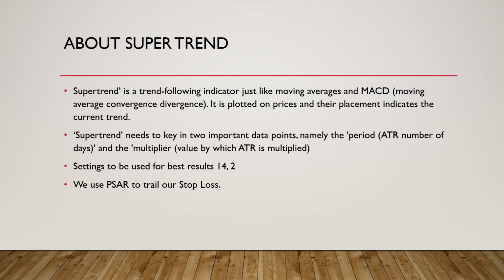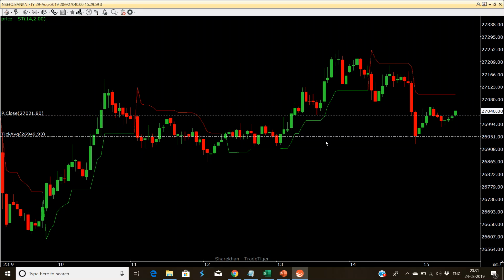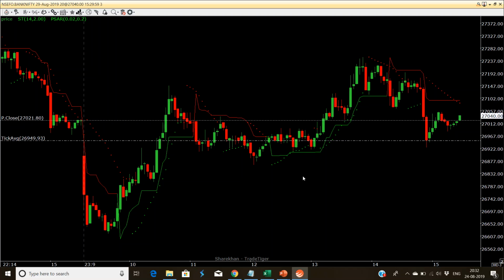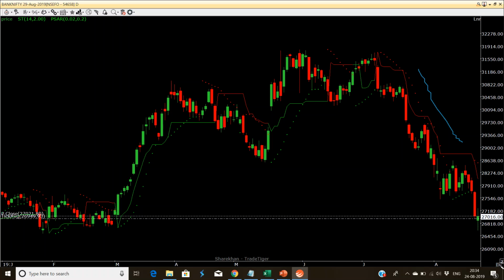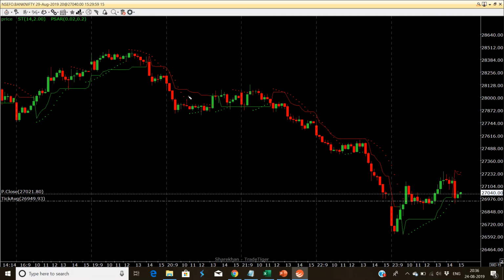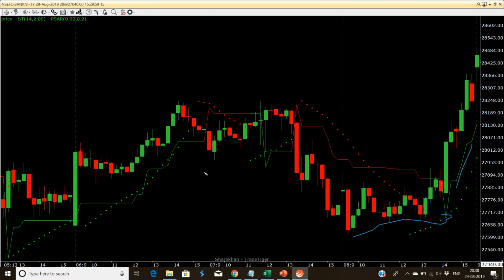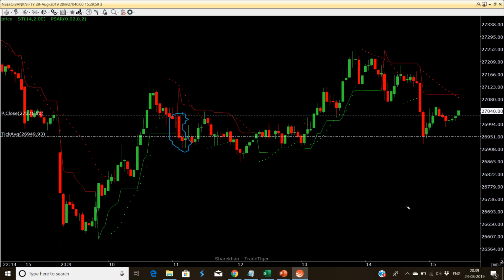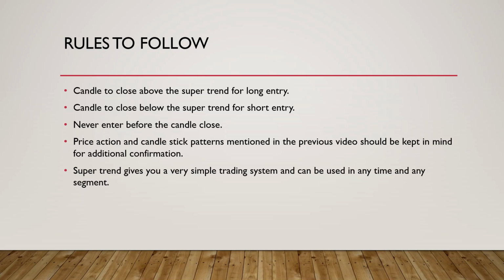How to trade using Super Trend?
In this video we understand simple super trend strategy with stop loss rules and multiple time frame analysis.
This strategy can be used for intraday trading on Banknifty and Nifty and for Investing as well.

This has accurate entry and stop loss.